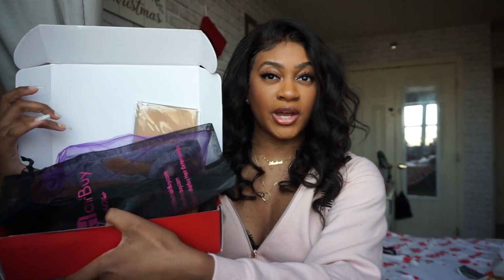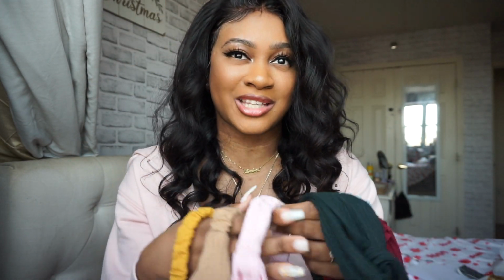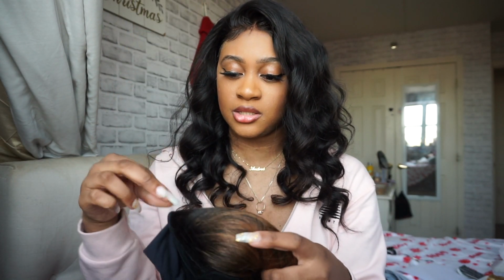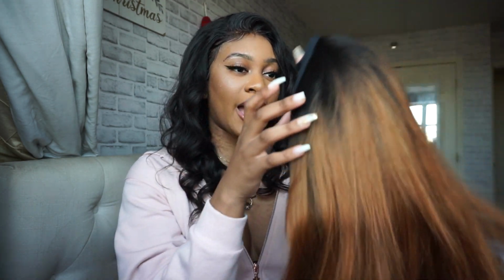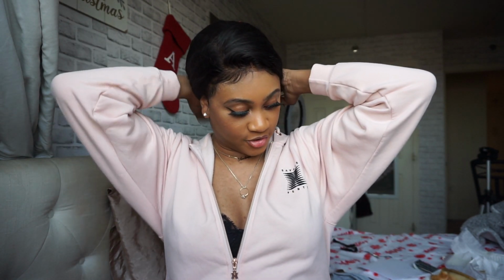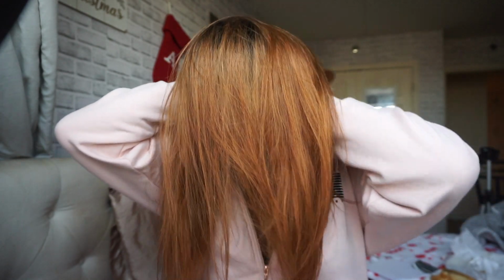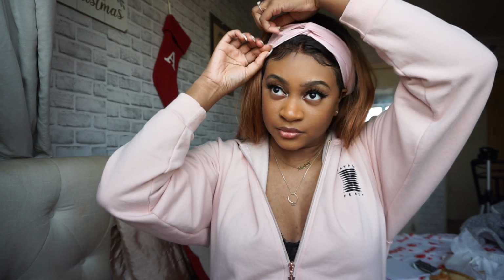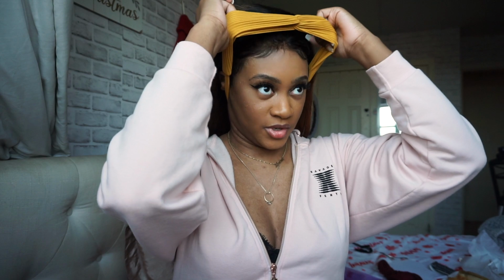OMBRE HEADBAND WIG REVIEW + UNBOXING FT BESTHAIRBUY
OMBRE HEADBAND WIG REVIEW + UNBOXING FT BESTHAIRBUY: In this video I give you my first impressions and review while doing an unboxing of this beautiful ombre headband wig from BestHairBuy! I will have all the wig details down below!

Join the AndreaScarlett  family! Welcome to my internet home!⇢

♡T W I T T E R    @ANDREAMSCARLETT
♡S N A P C H A T   @ASCARLETT24

ABOUT ME:

Hi! My name is Andrea ! I am 26, located in New York City! I am a YouTuber and lifestyle influencer with a passion for beauty, hair, fashion, and traveling. On my channel you will find a variety of beauty + lifestyle videos which include lots of CHIT CHAT GRWM, 3-IN-1 GRWM, GIRL TALKS, MAKEUP TUTORIALS, TRAVEL VLOGS, TRY ON HAULS, AND MORE! ♥️